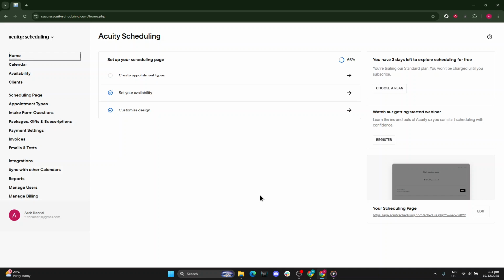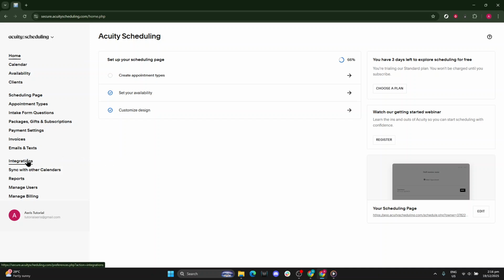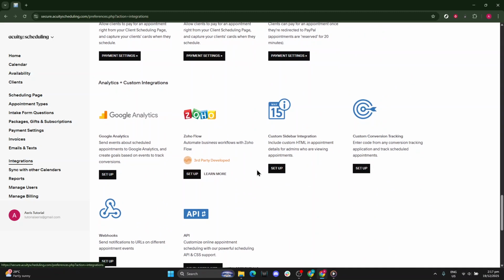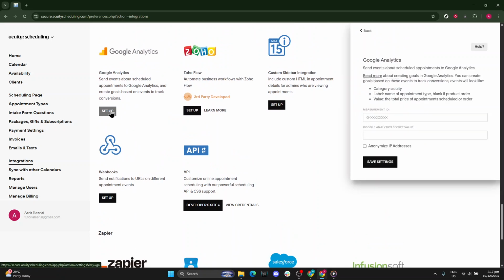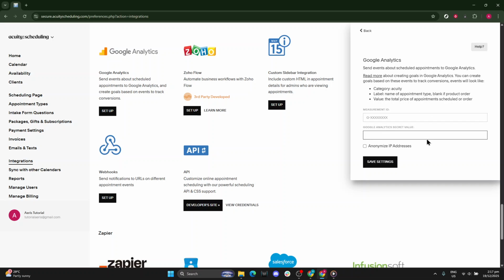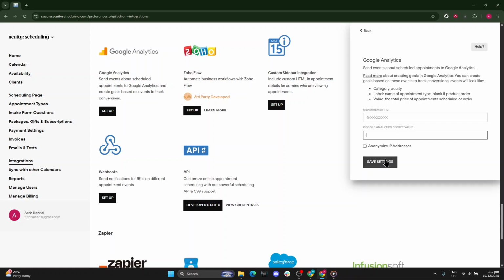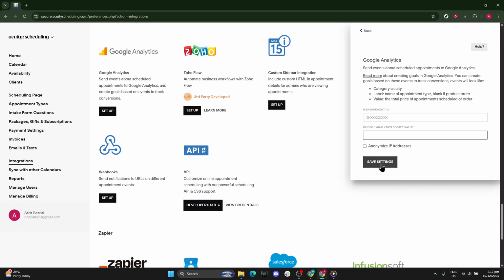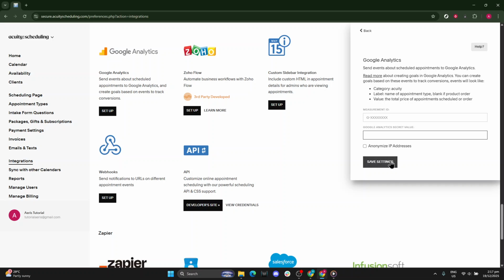How to Connect Acuity Scheduling to Google Analytics 4 (GA4)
Learn how to connect Acuity Scheduling to Google Analytics 4 (GA4) 📈. This tutorial guides you through tracking your appointments, monitoring user behavior, and gaining valuable insights to optimize your scheduling and grow your business effectively.